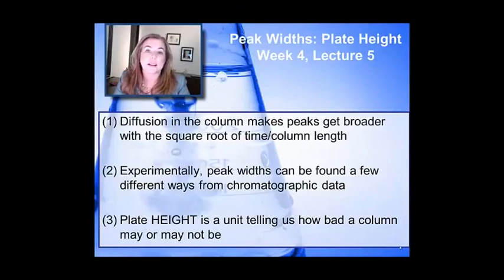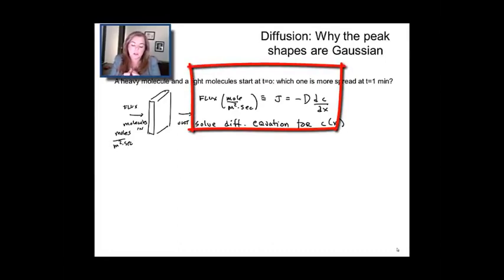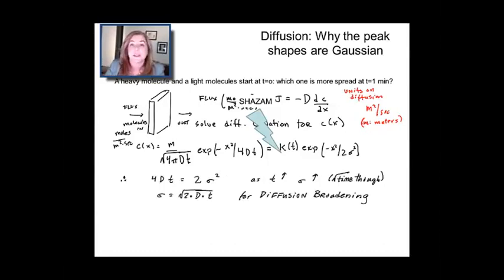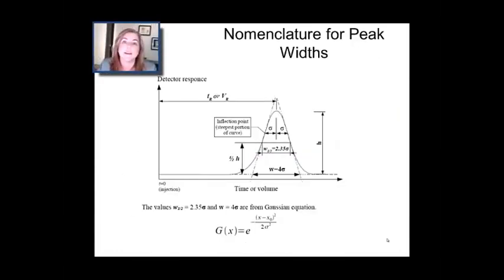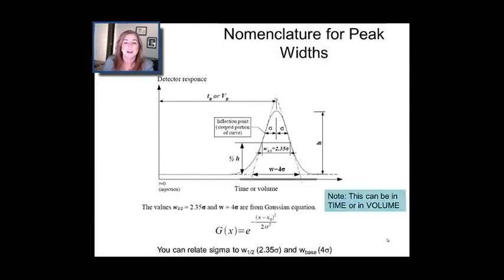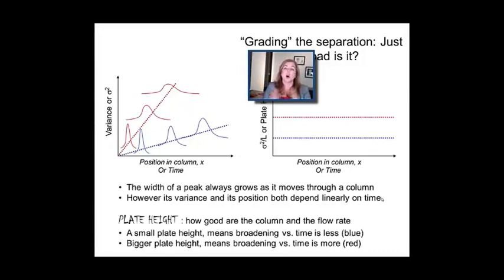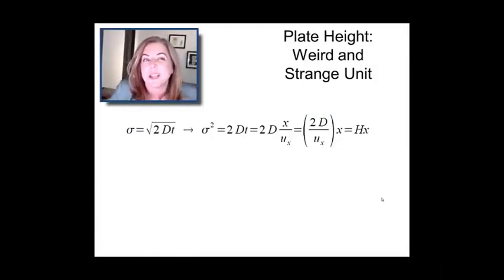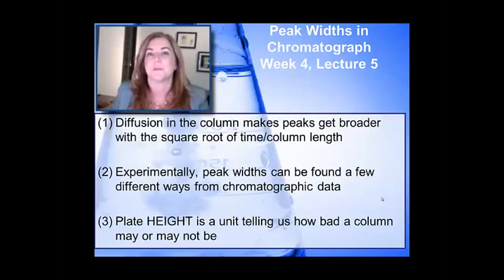Instrumental Analysis: week 4 -Lecture 5 Peak Widths and Plate Height 13 23